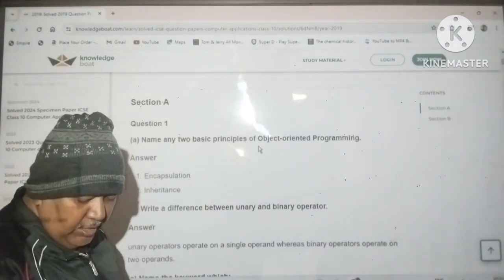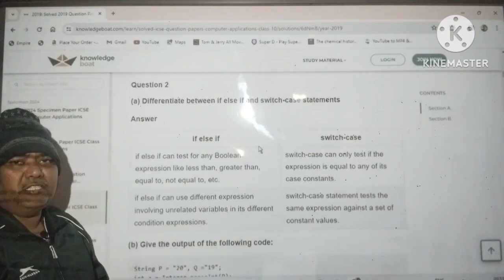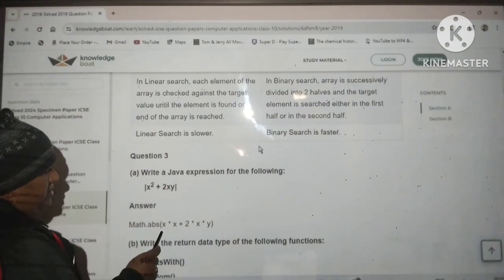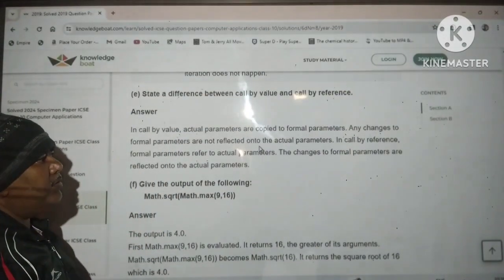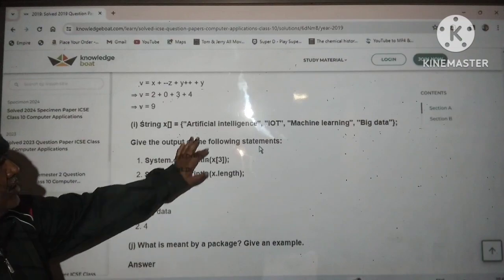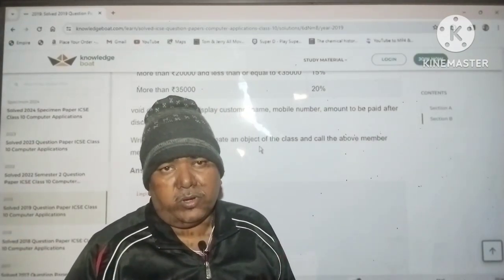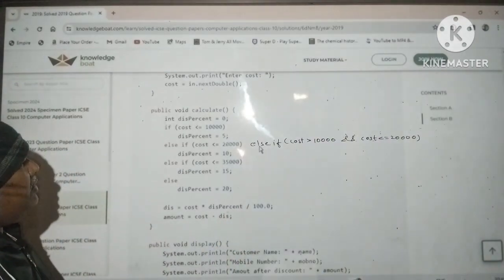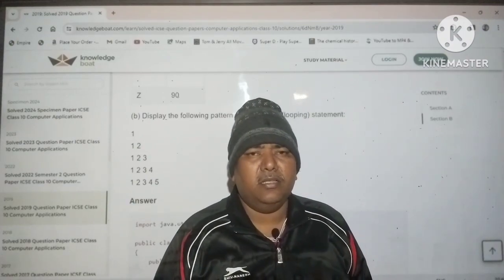Class 10 ICSE 2019 PART 1